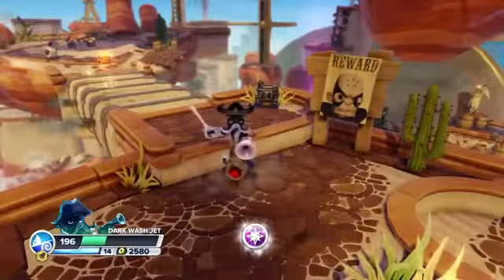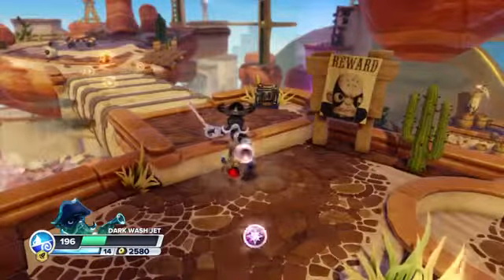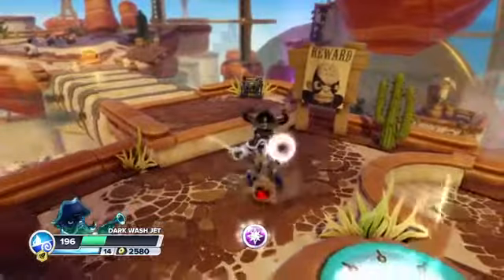Wind-Up Soul Gem Preview And Location 1080p2108